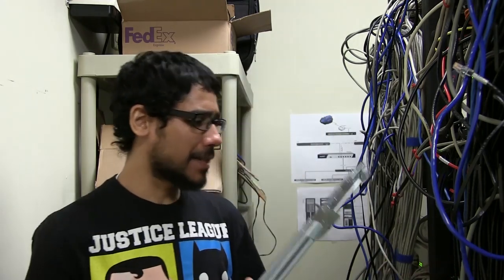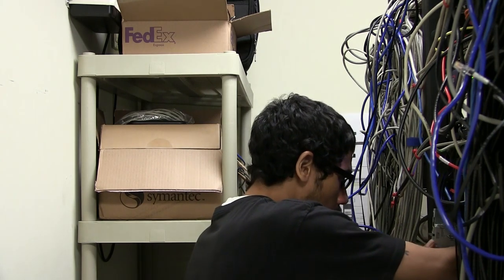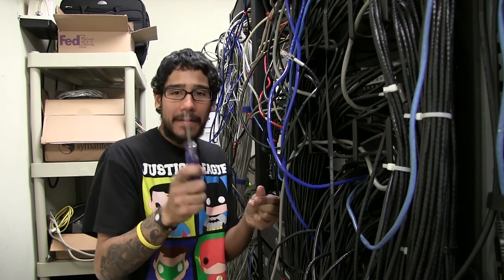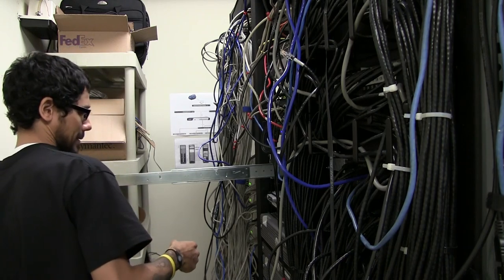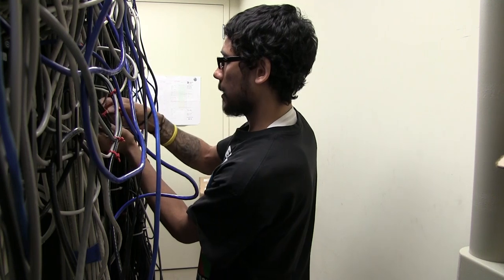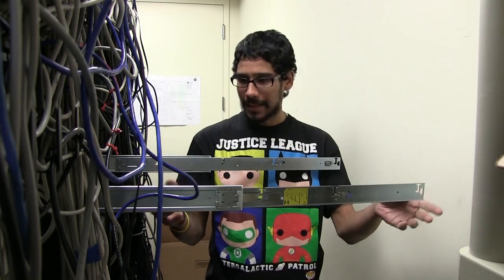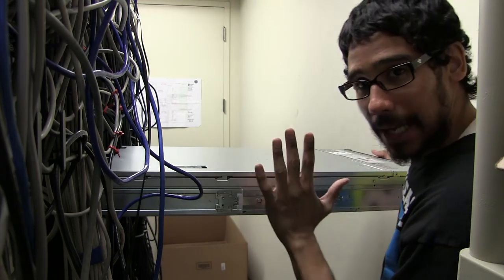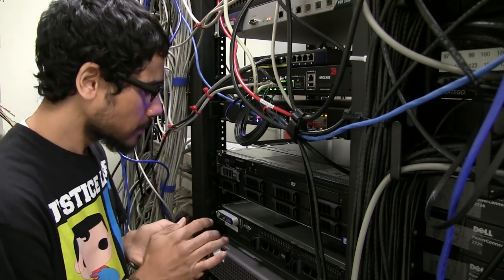Racking Up a Dell PowerEdge R720 Server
We purchased the server, so it's time to rack it up in the LAN room, so happy I didn't kill myself doing it by myself. Enjoy!